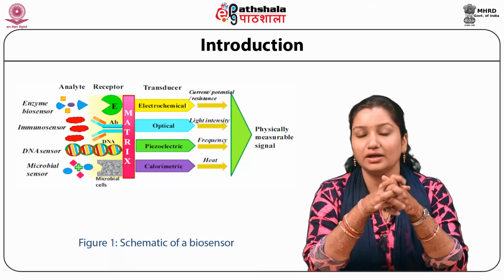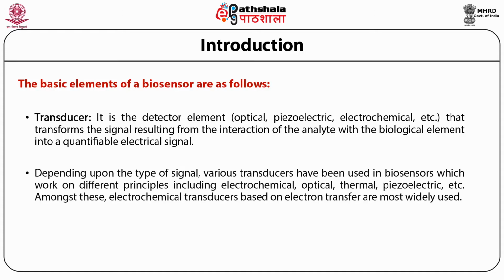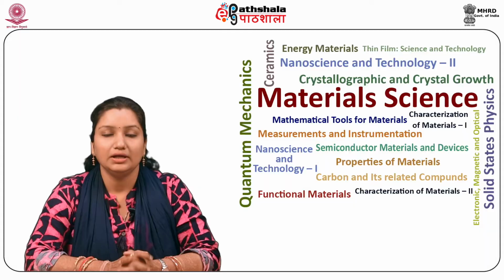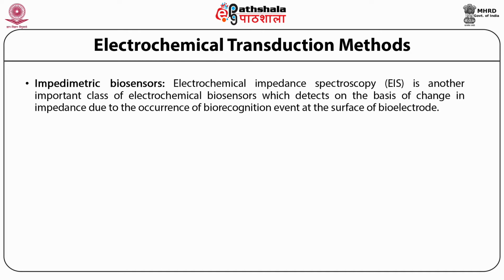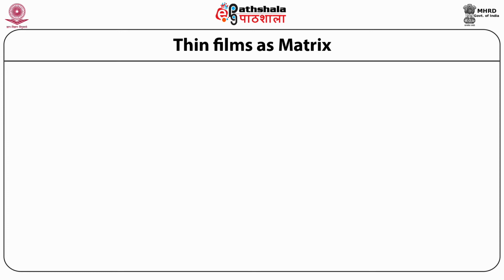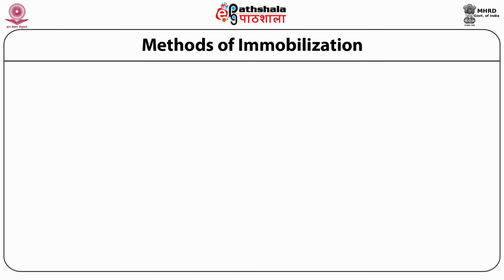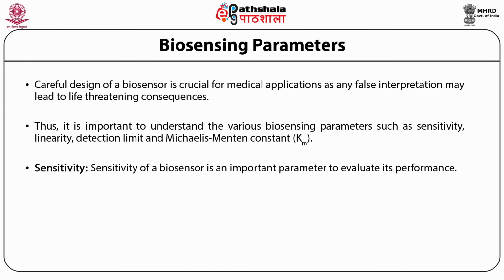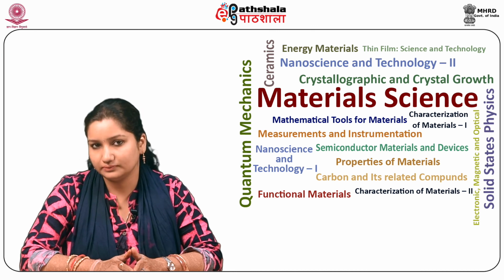M-21. Thin film biosensing application